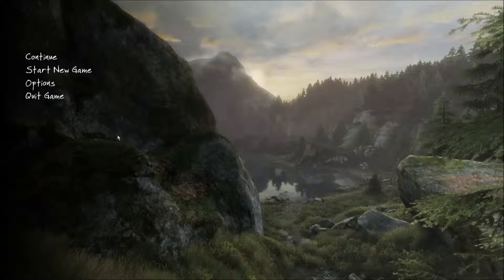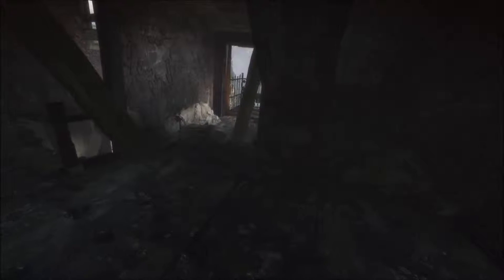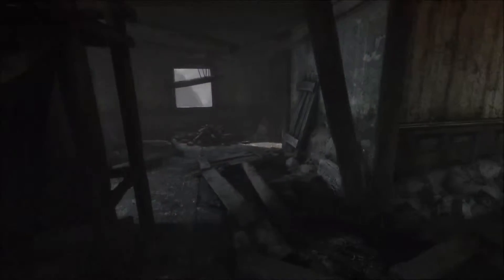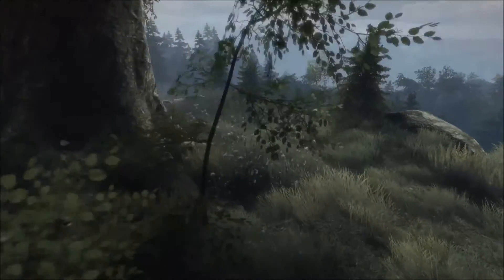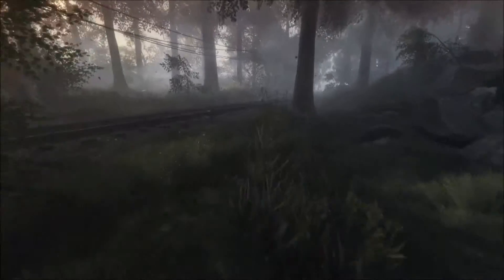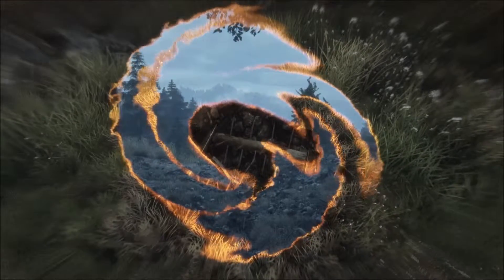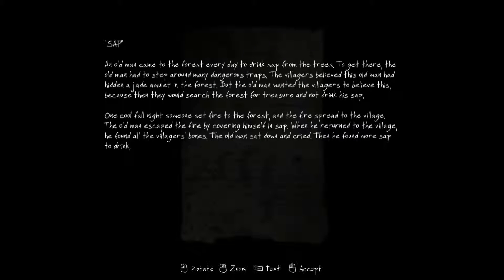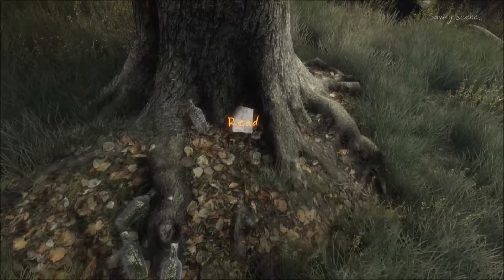Atomic Plays: The Vanishing of Ethan Carter Ep08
Let's Play

Beware of the Traps!

Atomic bugged me for a long time to do this. He did it himself instead! Enjoy!

Thanks to Atomic for all the artwork and the video!

Thanks, ND